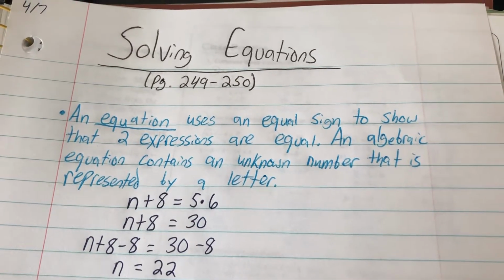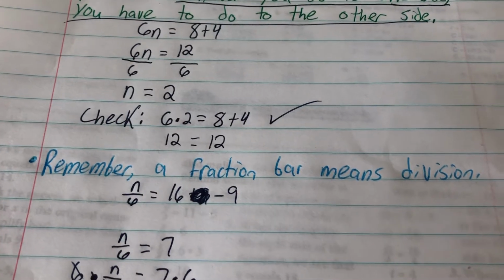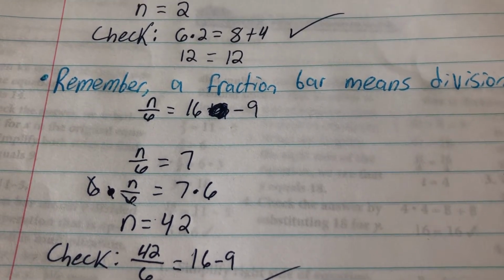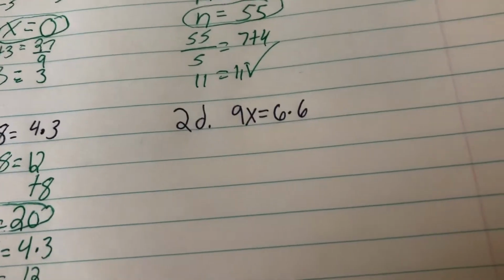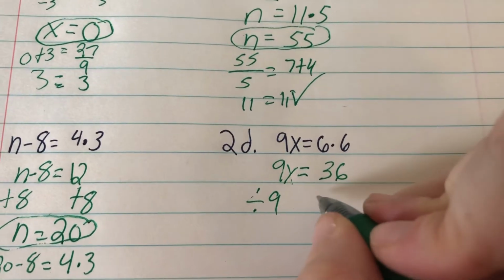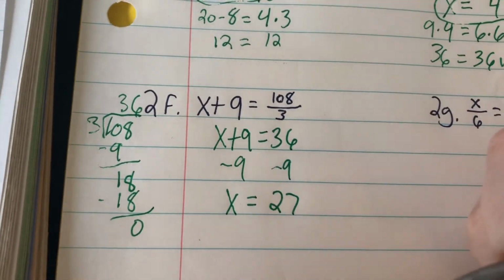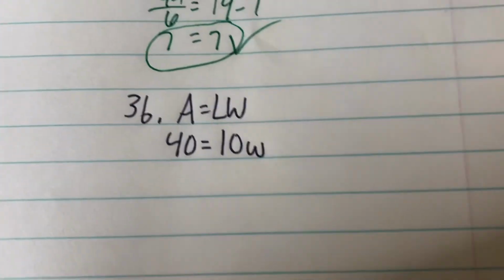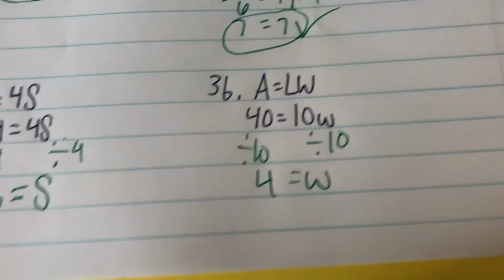6th Grade Math 4/7: Solving Equations (pg. 249-250)